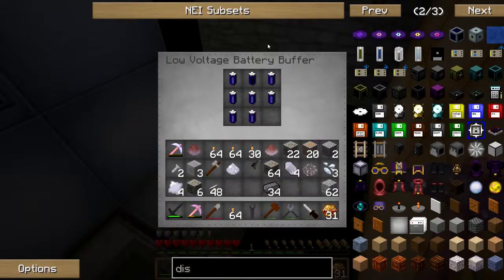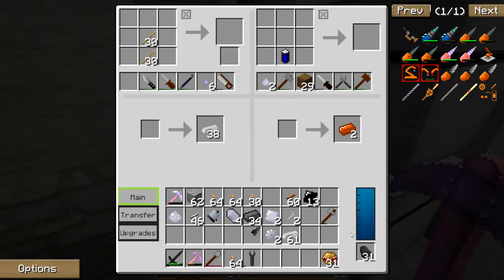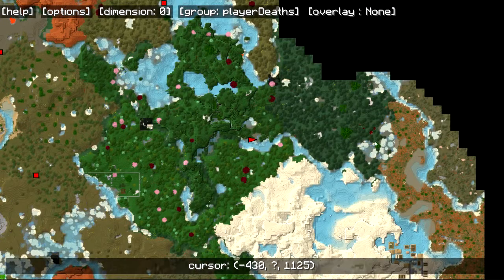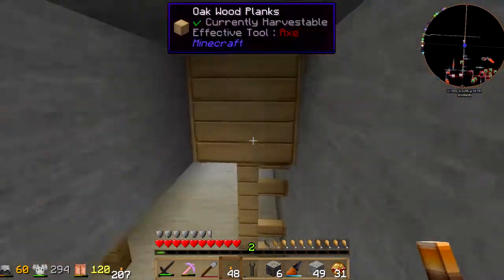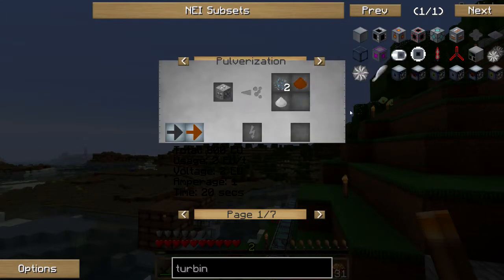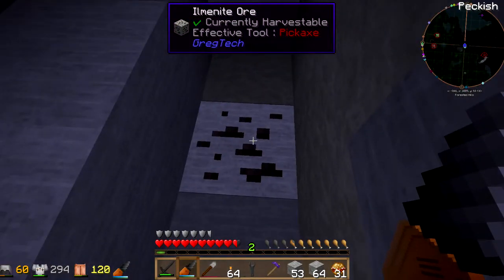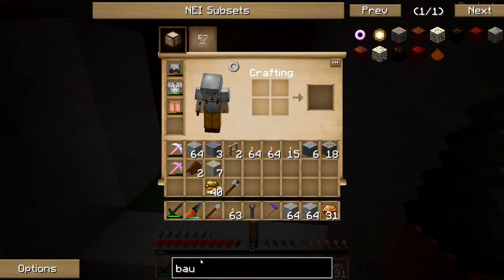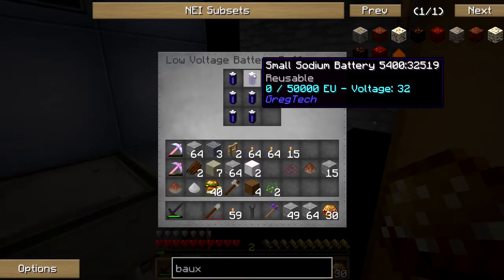Lac Plays FTB Infi-Tech 2 Ep 44 Electric Drill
In this episode of LPFTBIT2: The blast furnace is working finally. I can move on to electric tools! This should help with the mining since my hand tools break every five seconds.